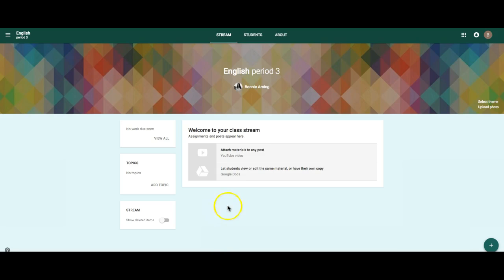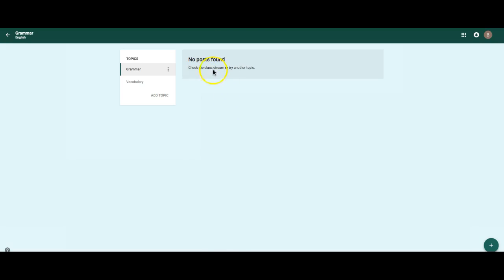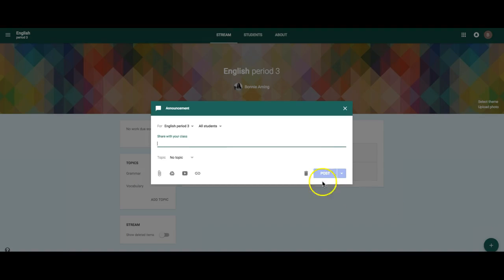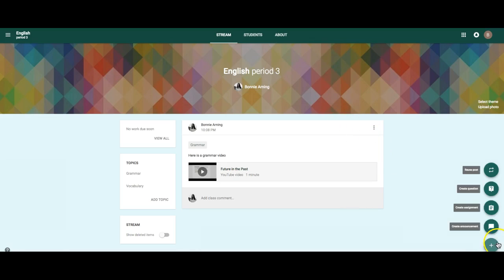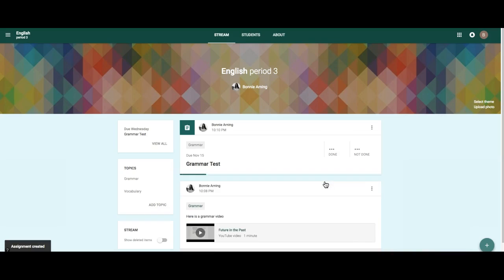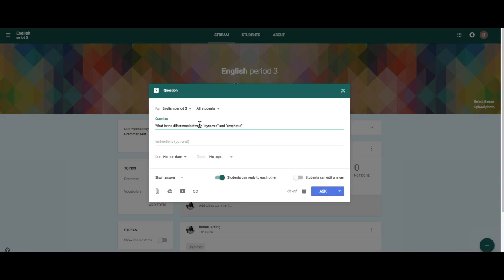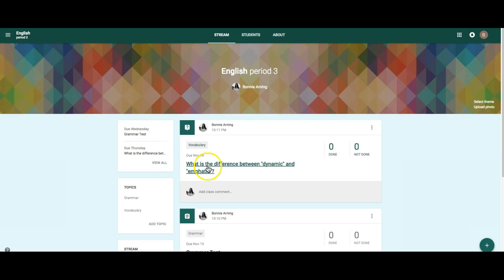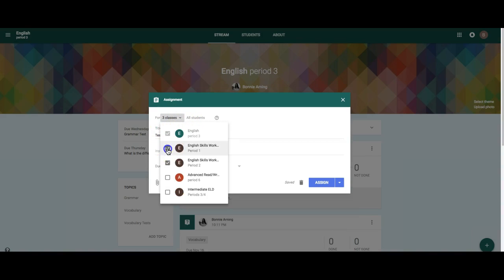Google Classroom Stream Tutorial